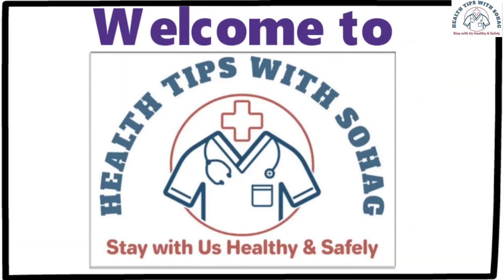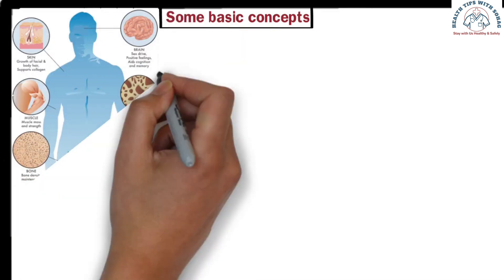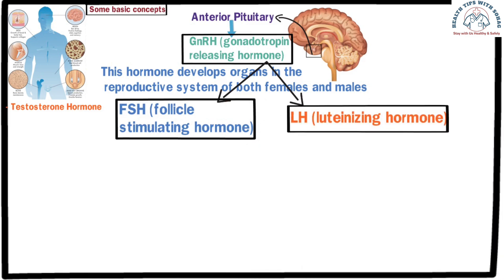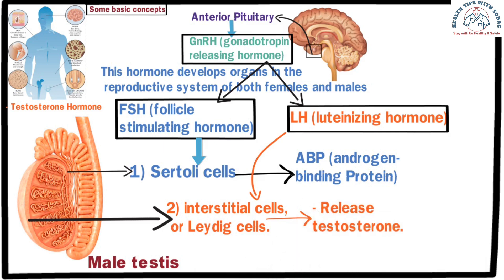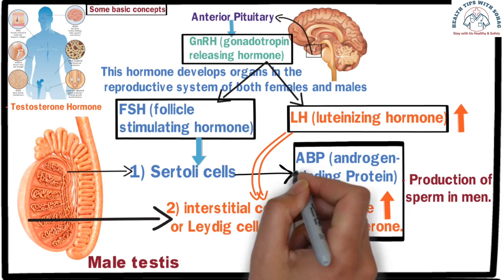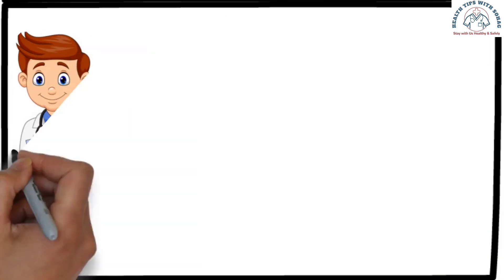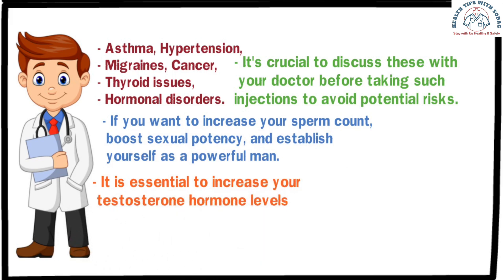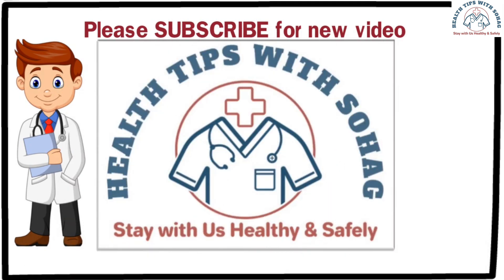hCG Injection for male infertility. hCG Injection for men.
In today's video, I will discuss an injection that, when administered, not only increases sperm count but also enhances a man's se*ual potency. So, let's get started.